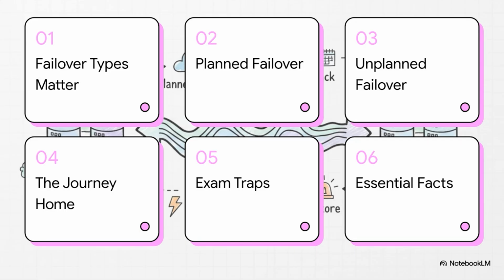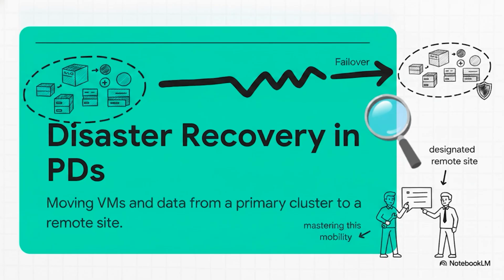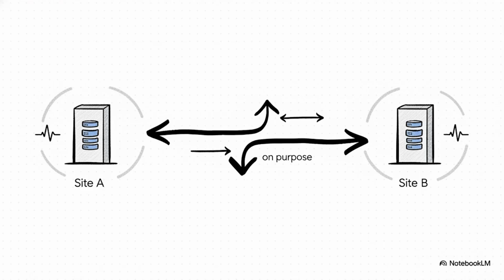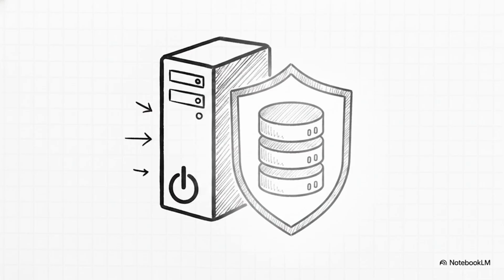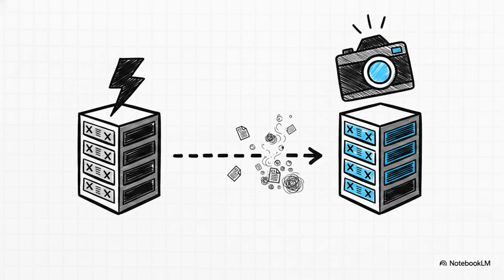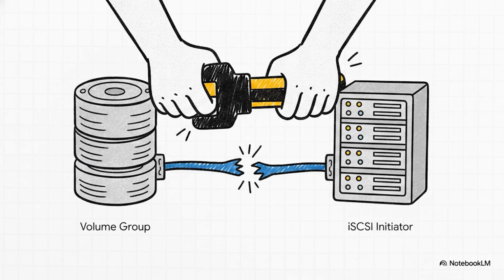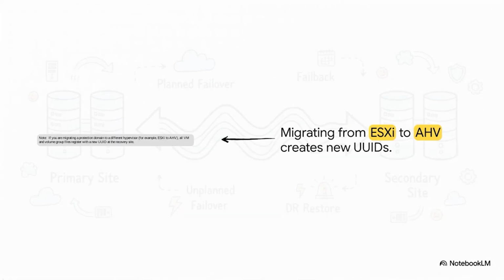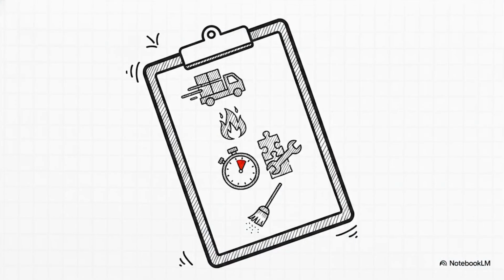NCP-MCI 7.5 - 13.5 Planned vs unplanned failover (and failback)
A focused, exam-ready walkthrough of Planned vs unplanned failover (and failback) for the Nutanix NCP-MCI 7.5 certification.

📘 In this video:
• Planned failover (migrate) as a graceful coordinated move followed by failback, and unplanned failover (activate) used after an unexpected outage from the latest snapshot

📖 Source: Prism Element Data Protection Guide v7.5 - "Failover and Failback", "Migrating/Activating a Protection Domain"